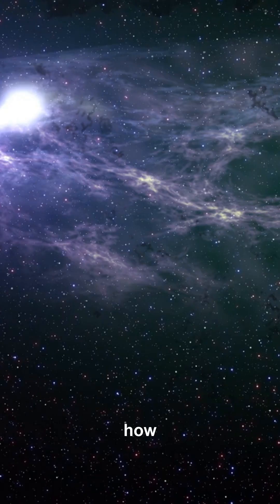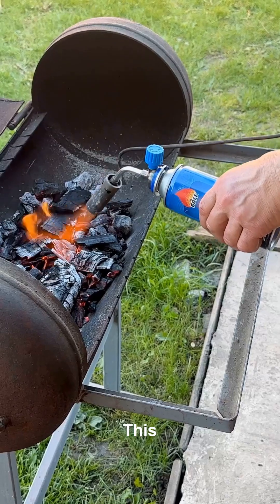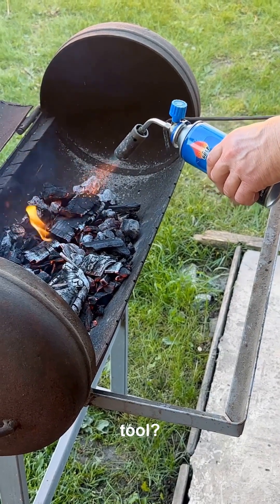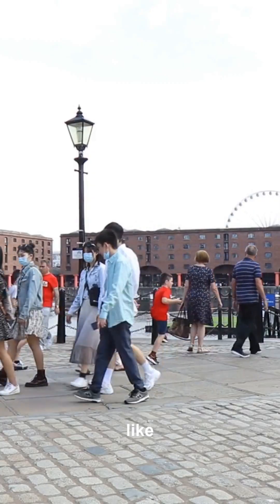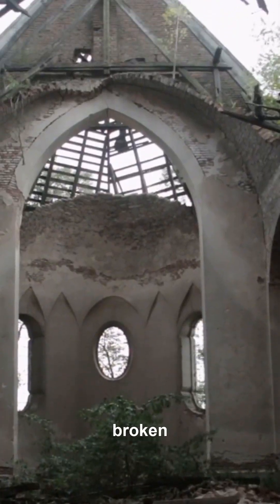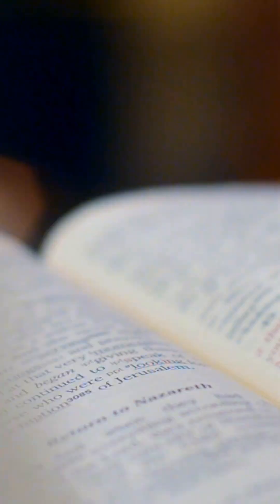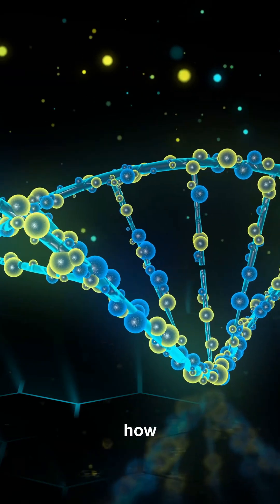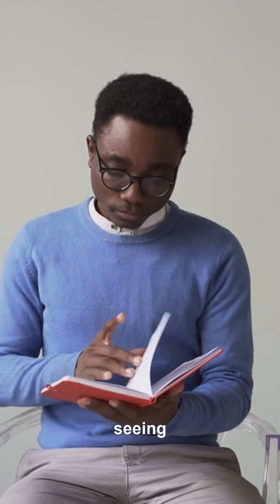AI Just Saw DNA in 3D for the First Time 😱🧬dna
What if the key to understanding disease isn't in your genes—
but in how they're folded?

Researchers at the University of Missouri have developed an AI tool that visualizes the 3D structure of chromosomes at the single-cell level. This could revolutionize our understanding of genetic function, mutation, and disorders like cancer.

📍 Life isn’t flat.
📍 And neither is your DNA.

🎥 Watch this rhythmic breakdown of how AI is changing the blueprint of life.